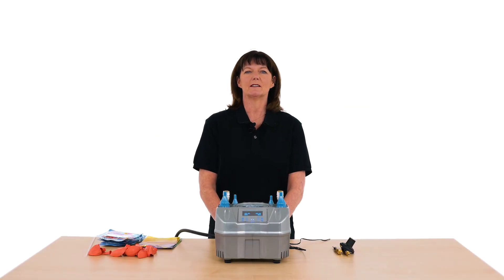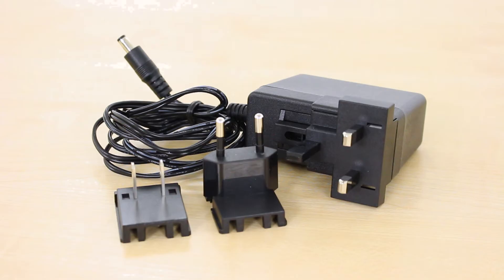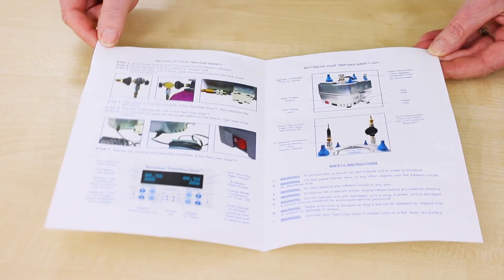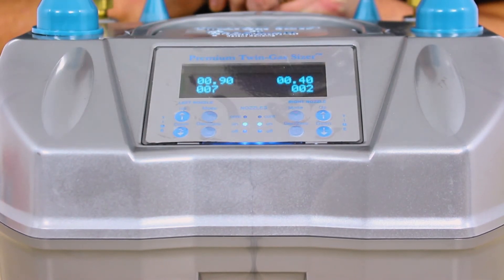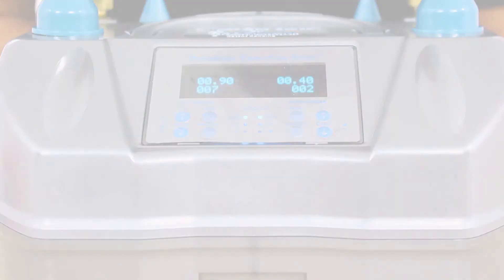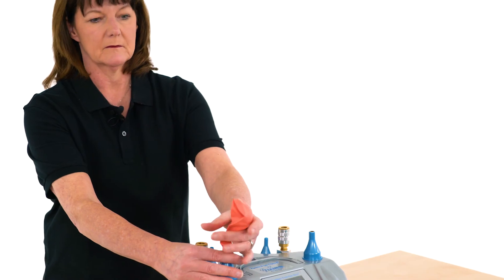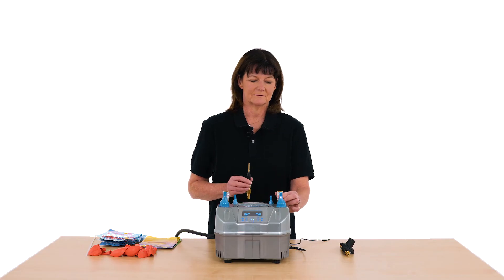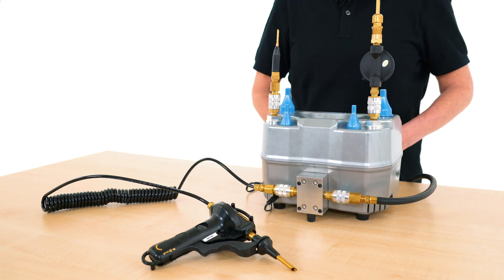HOW TO…Premium Twin-Gas Sizer®